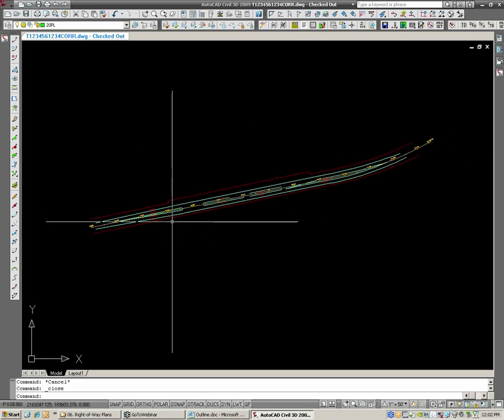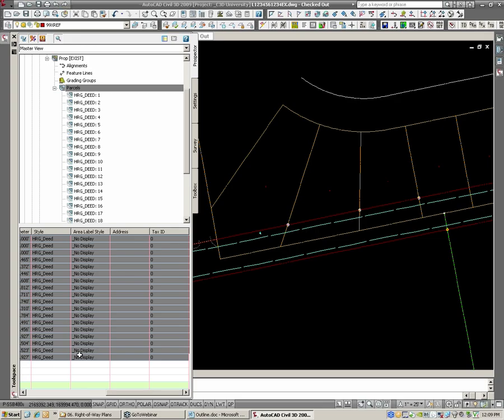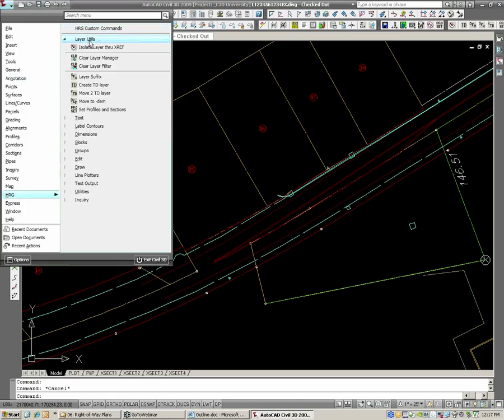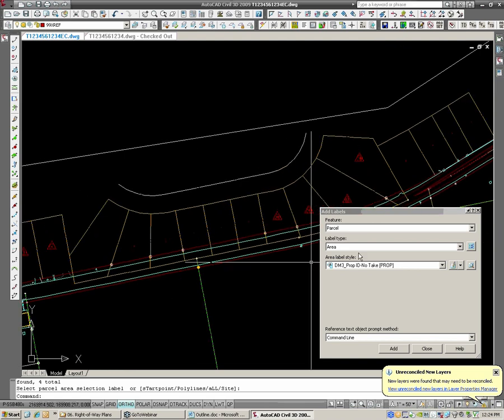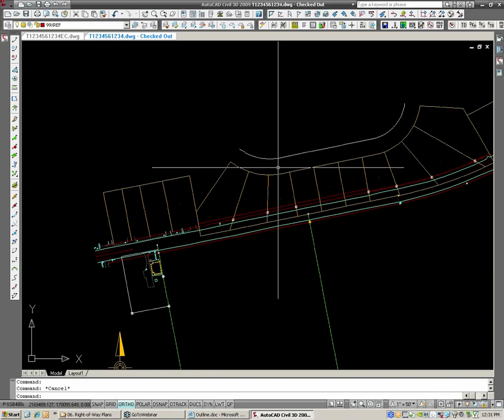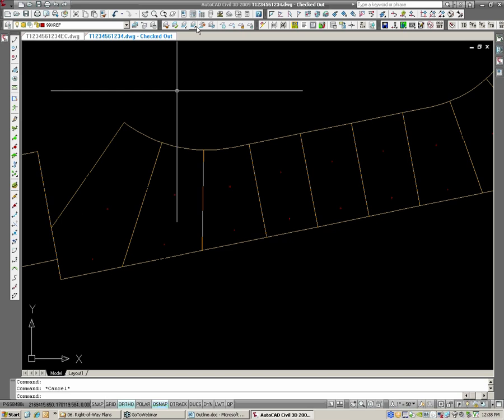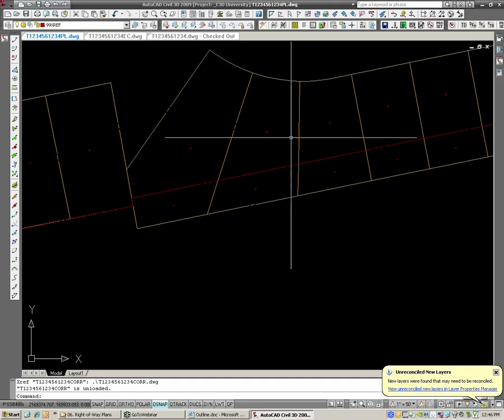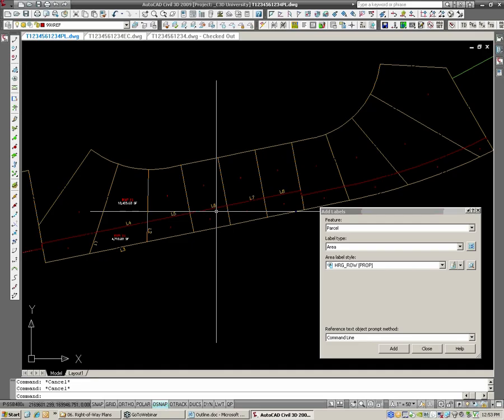Civil 3D: Right-of-Way Plans with Parcels